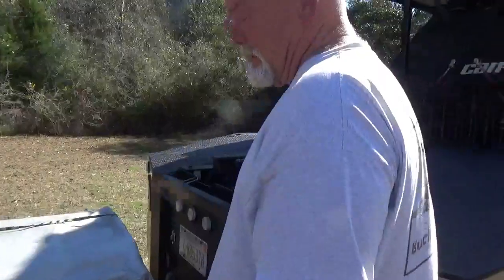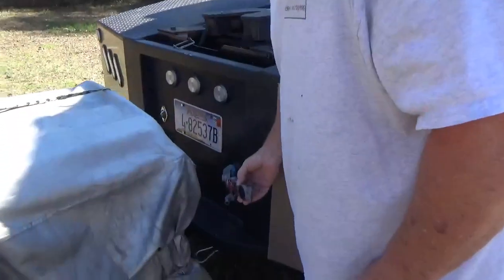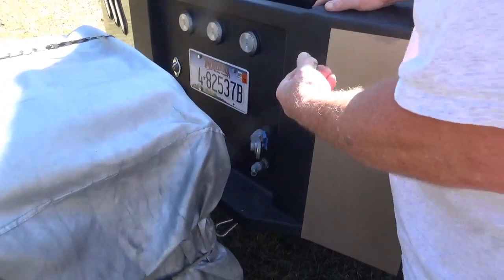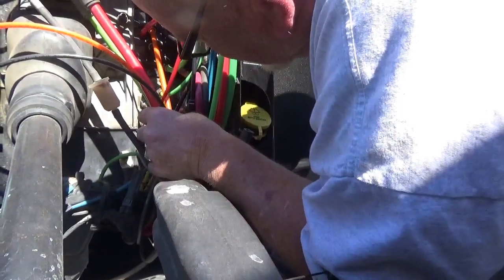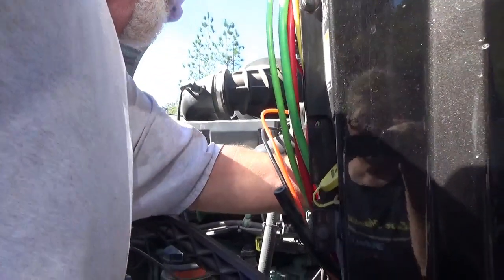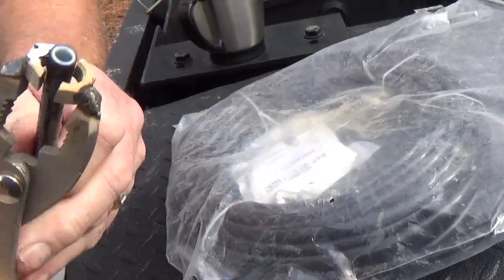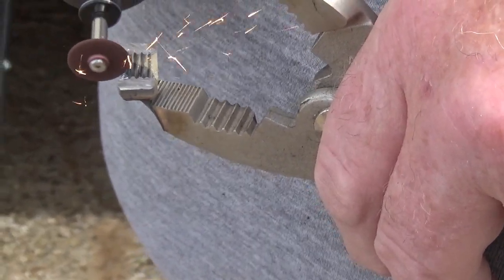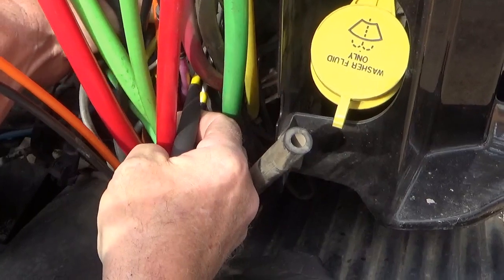HDT Air Brake System Leak Repair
Dave decides to take on this repair on Leroy himself.  He has to make a tool to do this job and discovers it's a lot more difficult than he thought it would be.  Then ANOTHER LEAK shows up!

We are Dave and Karen and decided to sell our home in Georgia to live full time in an RV to travel across America to see the beauty of our country and meet awesome people along the way.  We travel in our fifth wheel, pulled by a heavy duty RV Hauler that transports our two Can-Am motorcycles along with a Freedom Hauler that carries our Smart Car.

* * * * * * * * * * VEHICLES * * * * * * * * * *
Tow Vehicle:  2009 Volvo 780 D-16 Engine tuned to 535hp, singled out with a 2.64 rear end ratio with I-Shift transmission
RV:  2015 DRV Mobile Suites 38RSB3
Daily Driver:  2014 Smart Car Passion ForTwo
Trailer:  6 foot Freedom Hauler (Idaho Tote)
Play Toys:  Two Can-Am F3T Spyders